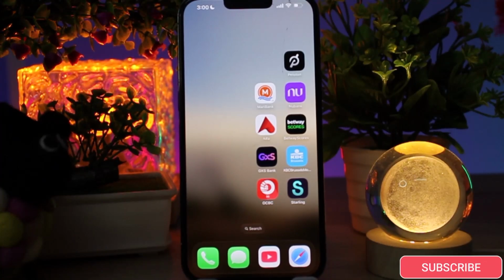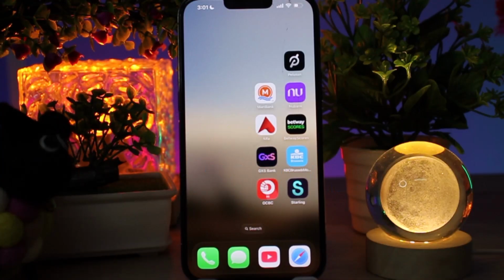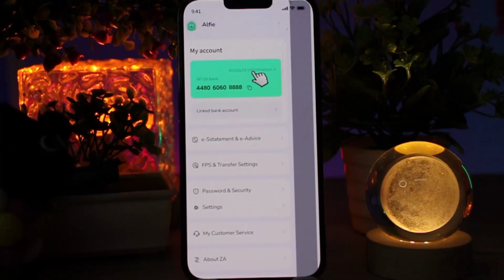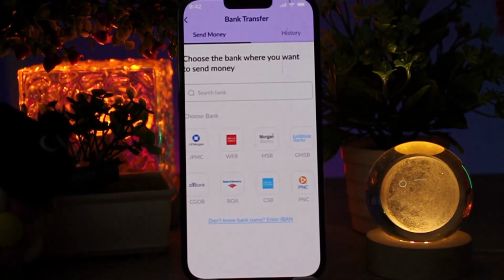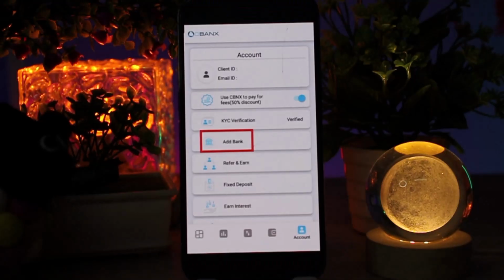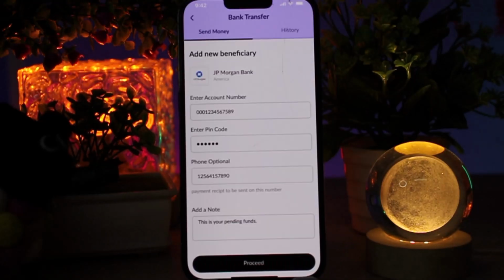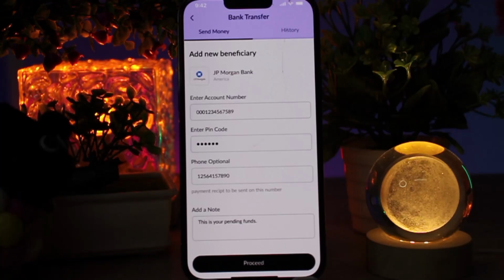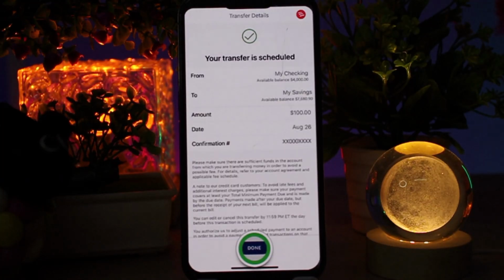How To Transfer Money to ZA Bank Using Online Banking // 2026 ZA BANK TUTORIAL